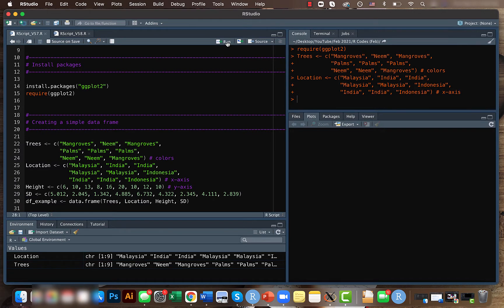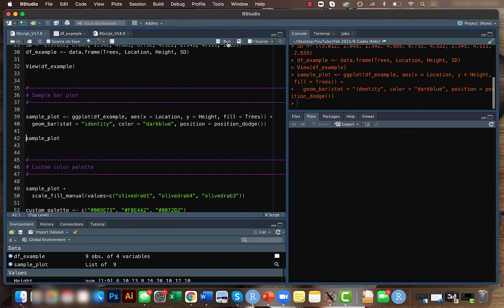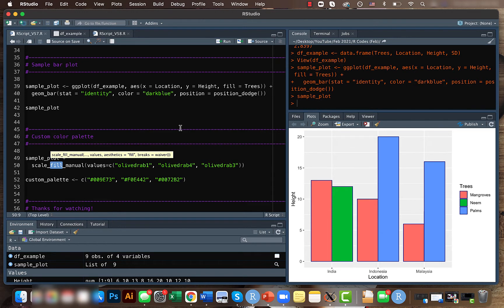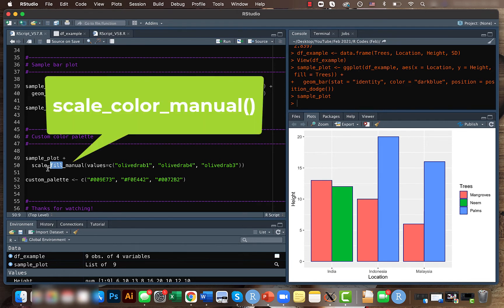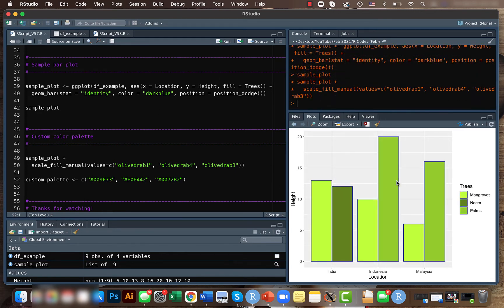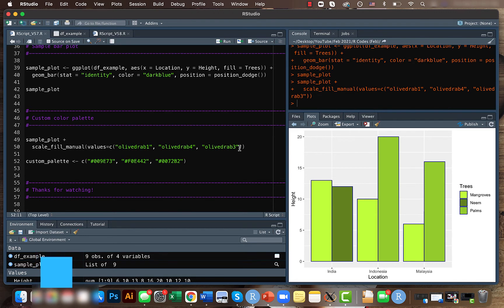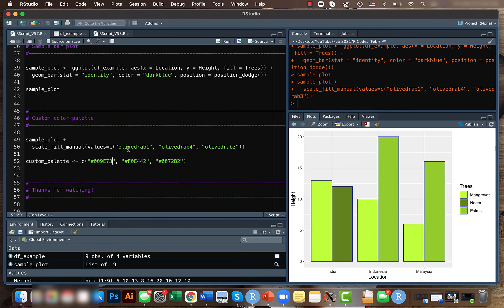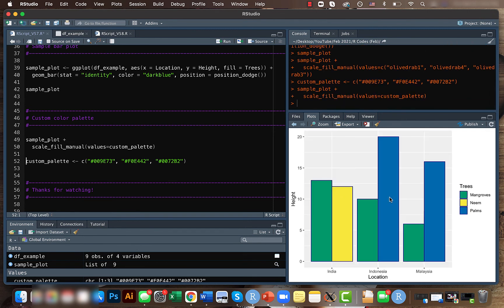Plotting in R using ggplot2: Create custom color palettes (Data Visualization Basics in R #25)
Today we will be looking at how to create custom color palettes while generating plots using ggplot2 package in R. For similar videos on data visualization, check out my “Data Visualization in R Tutorial Video Series”; you can find the link to the playlist below:

# GIS/Remote Sensing